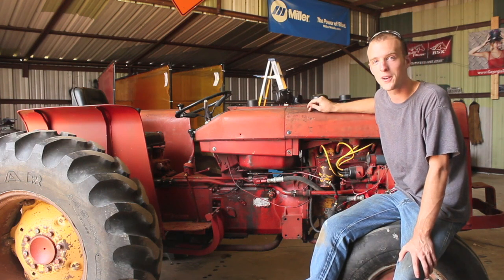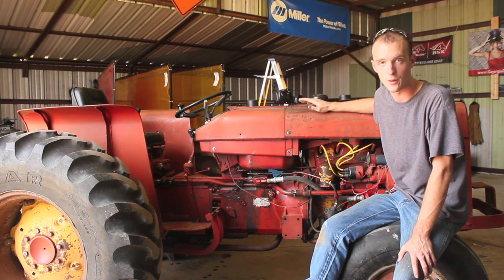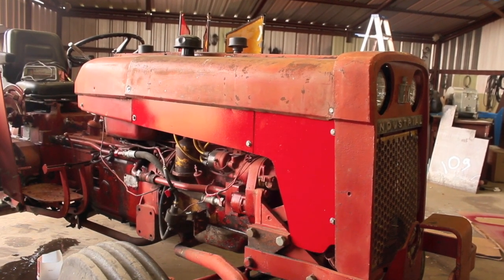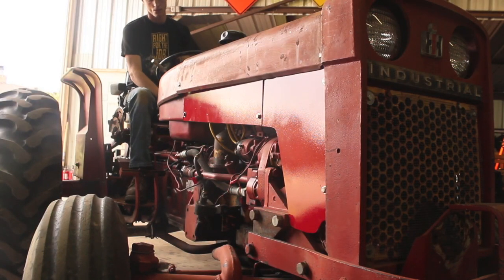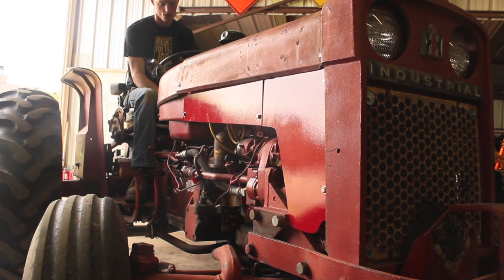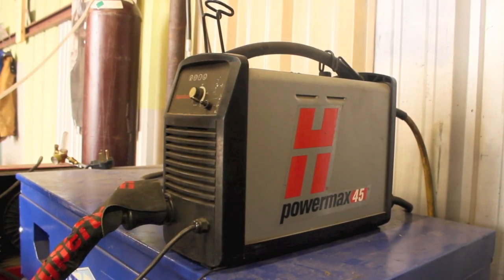REPRODUCING UNAVAILABLE TRACTOR PARTS